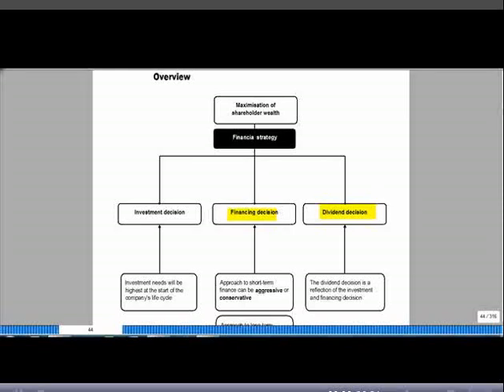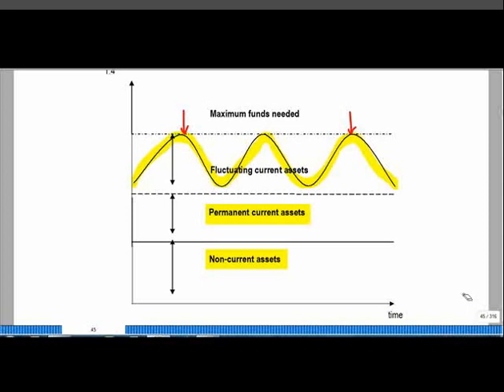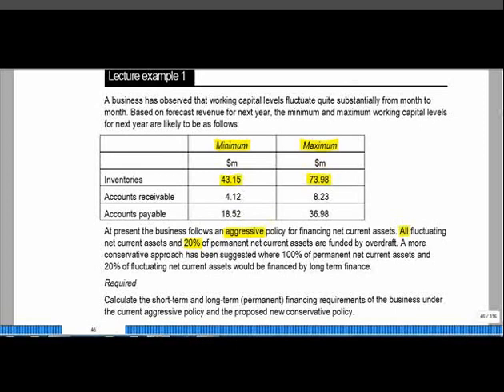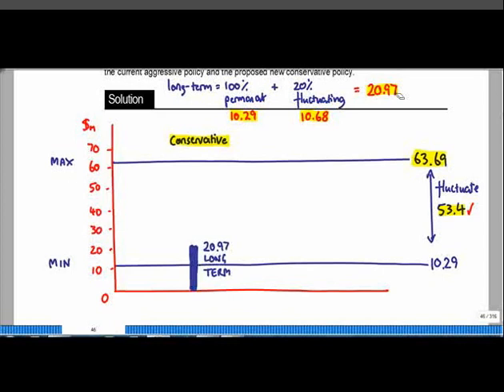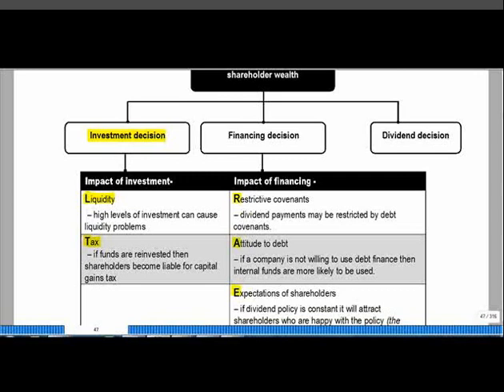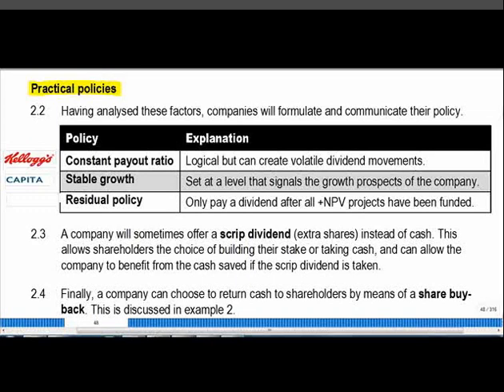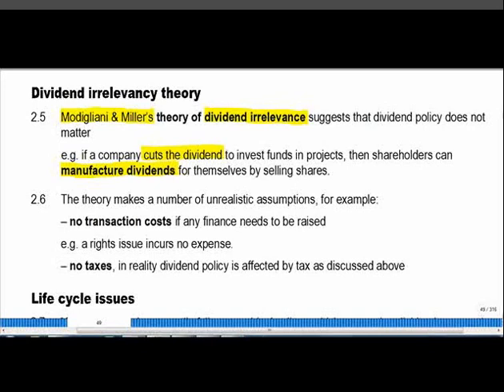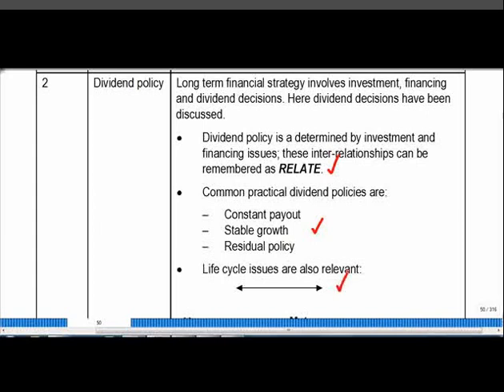CIMA F3 4 Short term FS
CIMA F3 NEW SYLLABUS